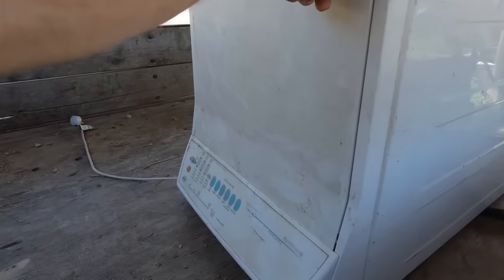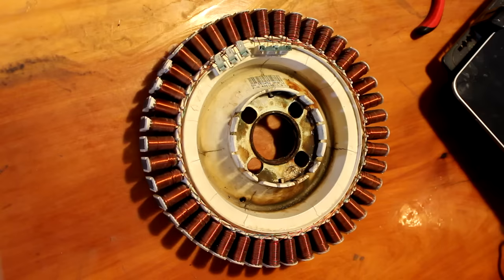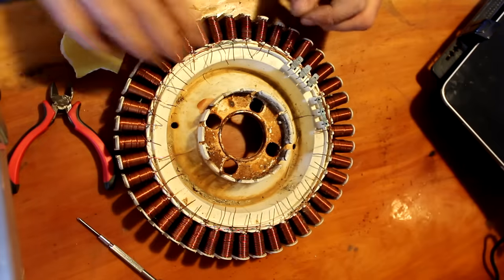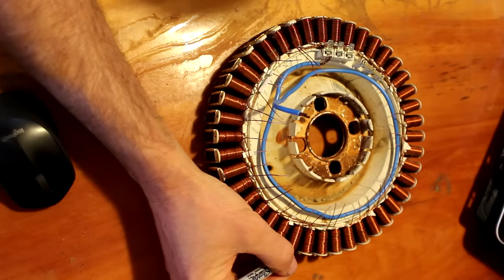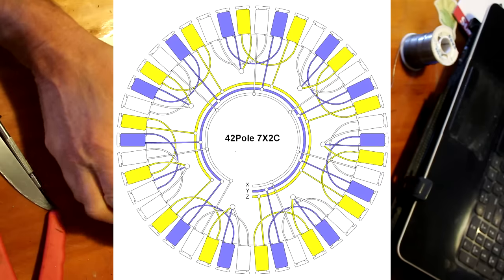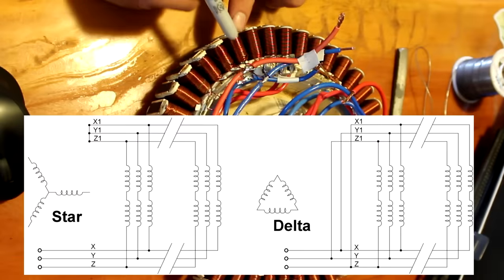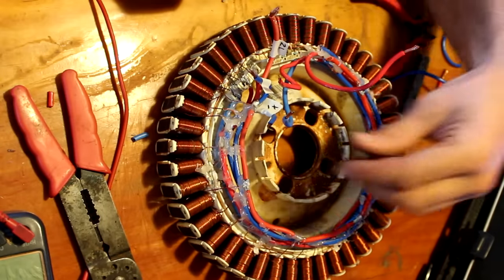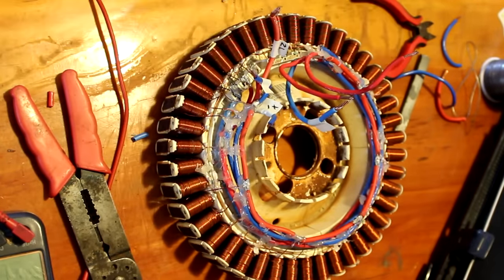Free Power from Water Part 3- Rewiring a smartdrive washing machine motor to generate power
Rewiring the recycled Smartdrive motor star/delta to generate up to 1 kilowatt on a micro hydro Pelton wheel system.

Check out Thebackshed for more info about rewiring the F&P Smartdrive stator